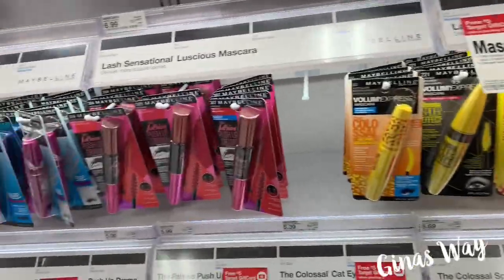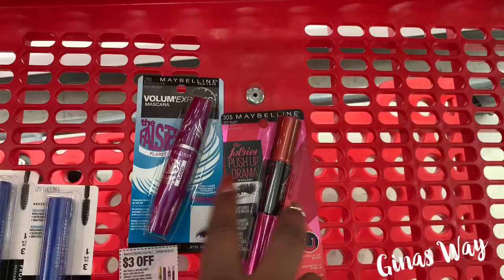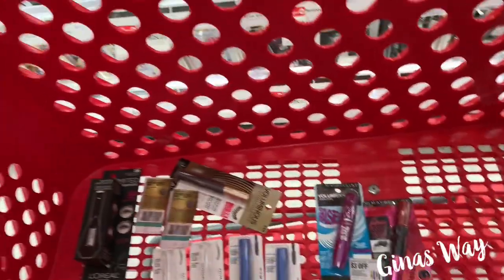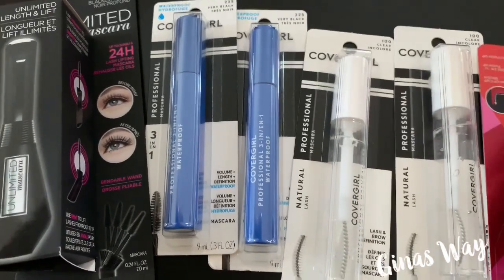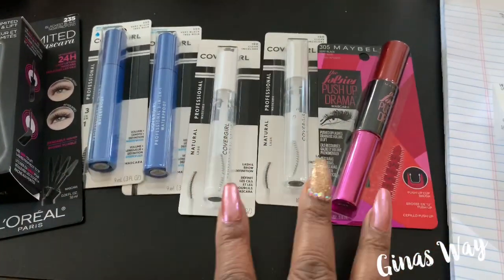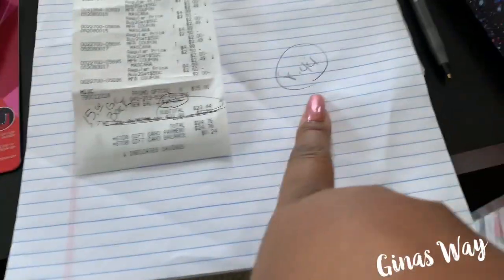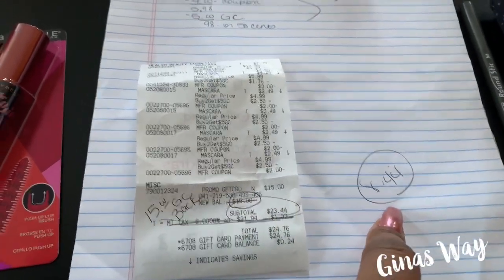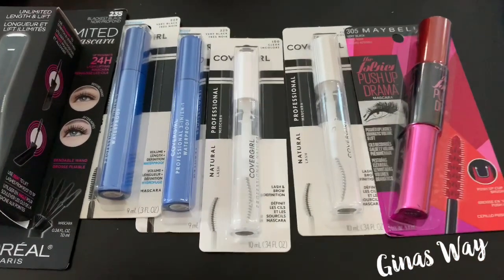Target Couponing!! Stock up on L’Oréal, Covergirl & Maybelline Mascara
Fetch:
Hey, check out Fetch Rewards, and turn any grocery receipt into savings! You'll save on thousands of products EVERY time they're on your receipt.